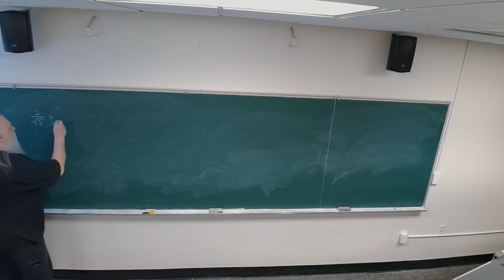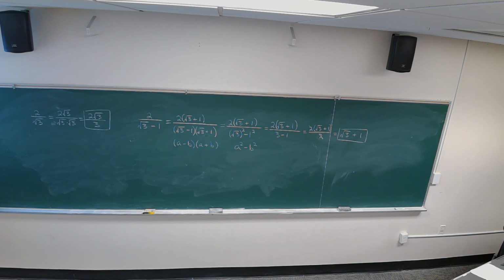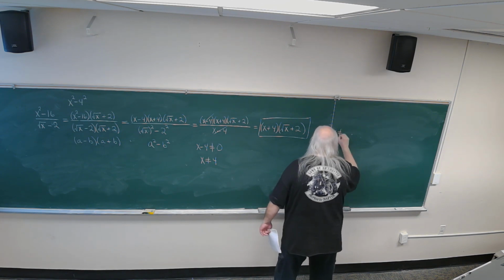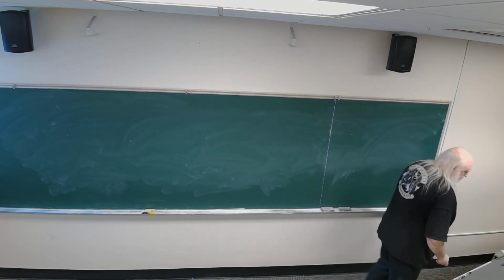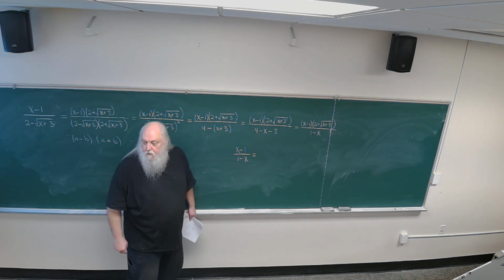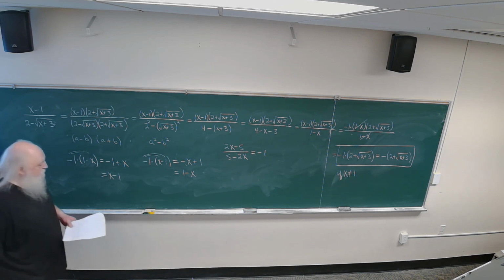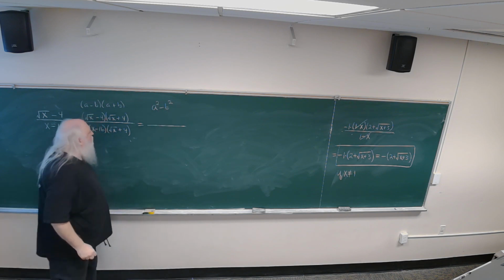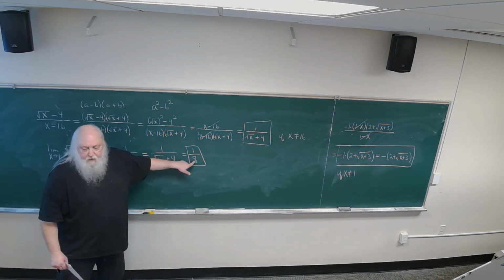Math 111 9-13-23 lecture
Section 1.5 Pages 5 - 6